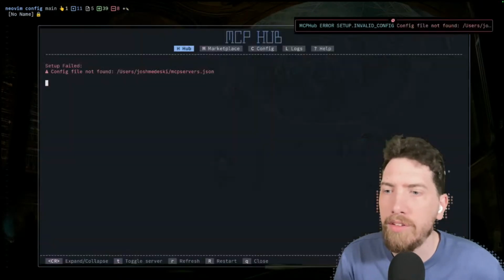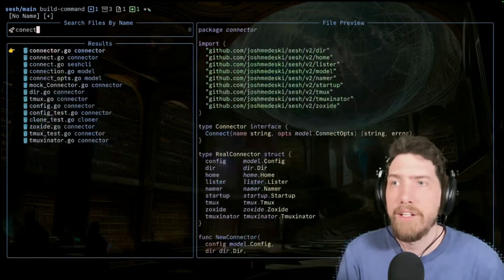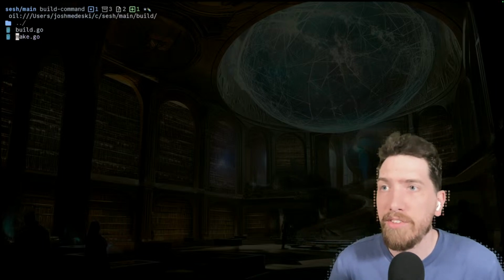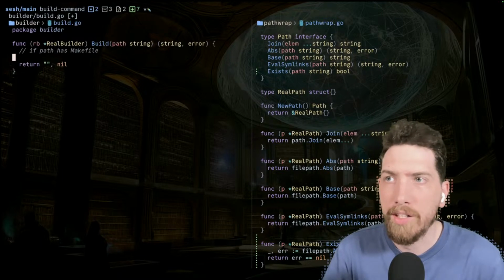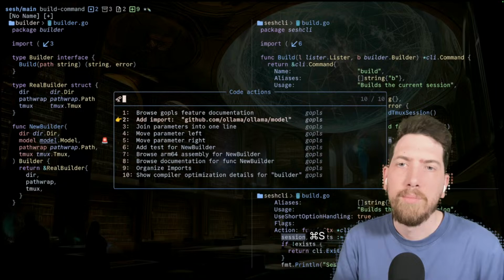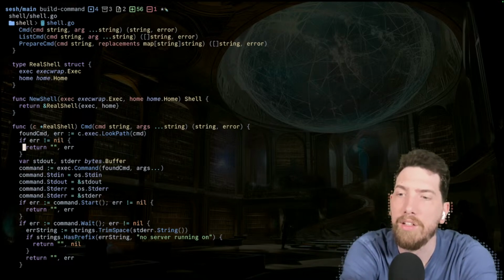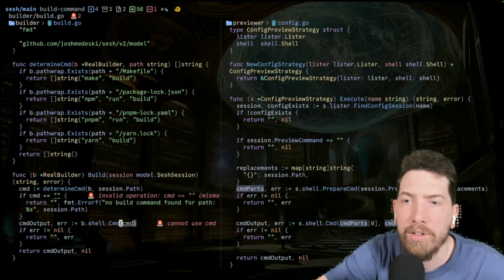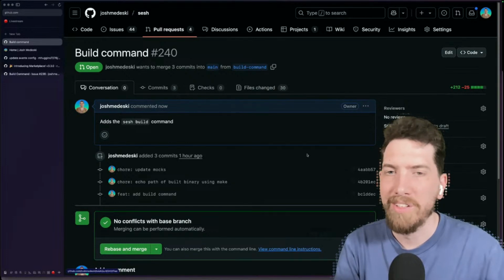Sesh Build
Watch as I crate a new feature for my sesh CLI to quickly build a project.